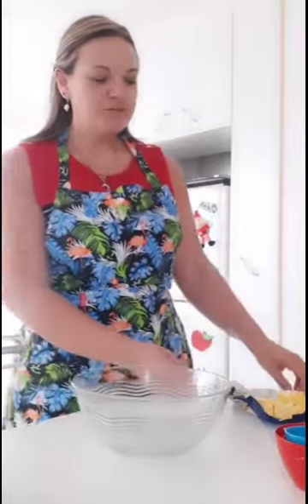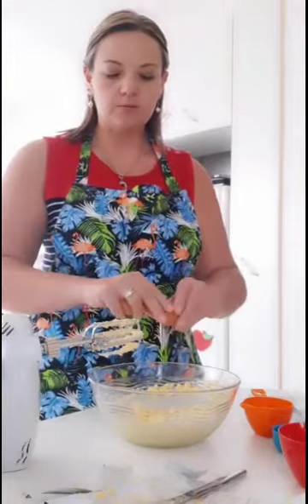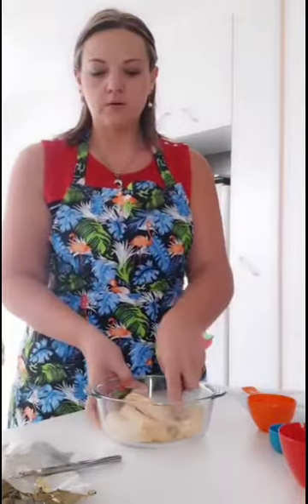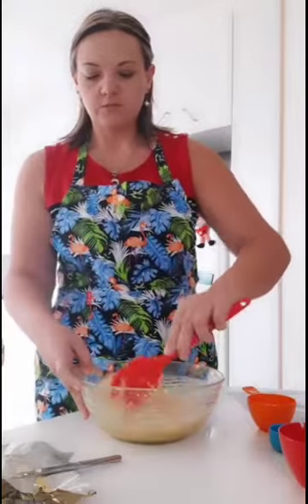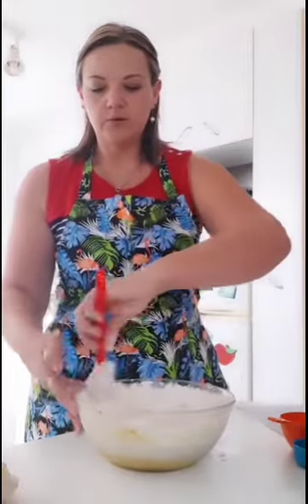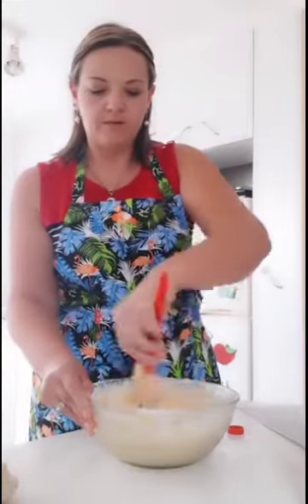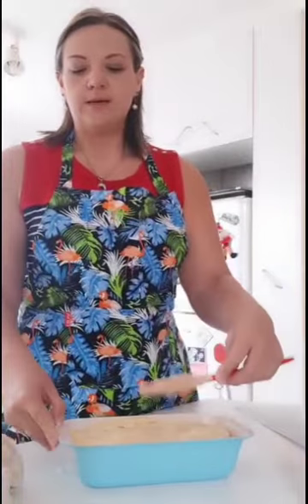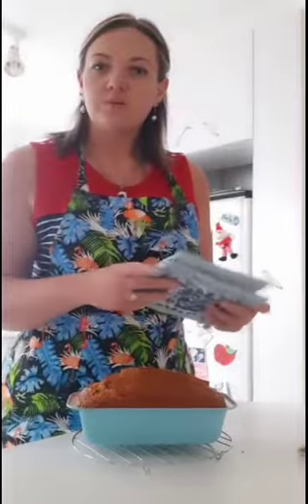Baking Banana Bread with Mrs Abernethy.